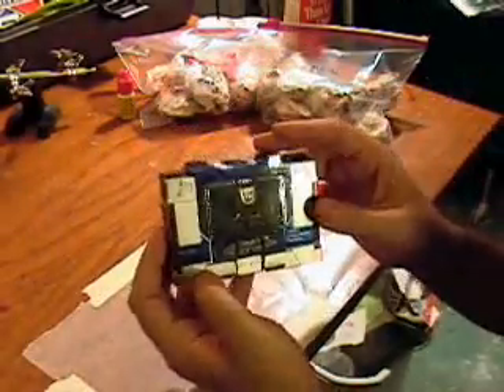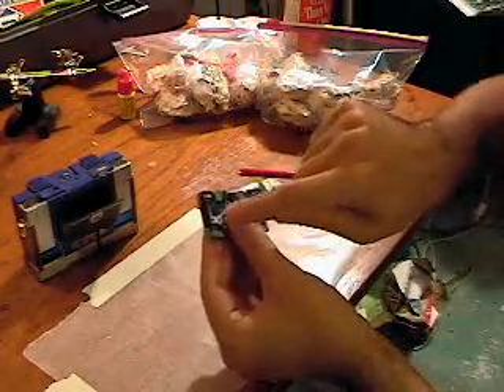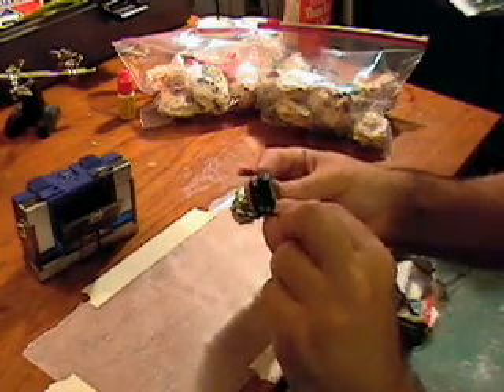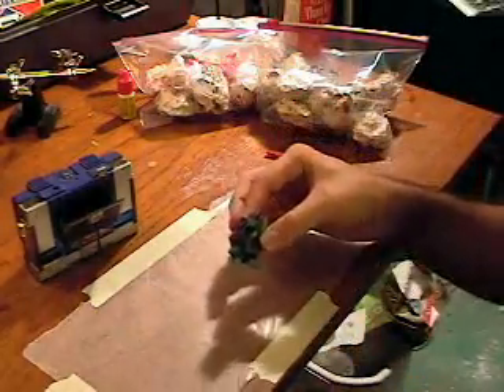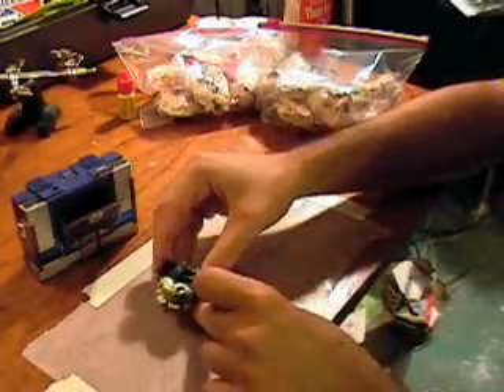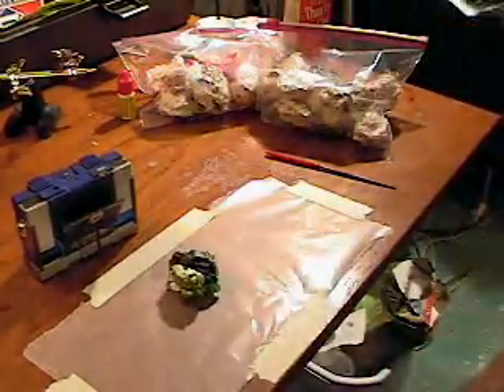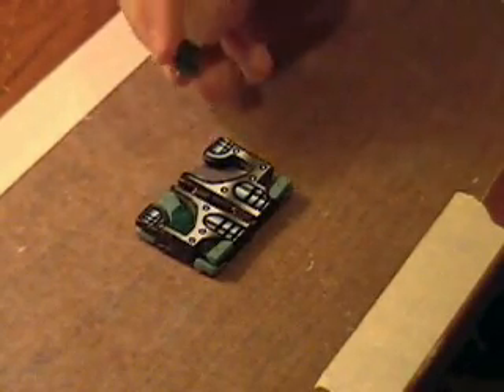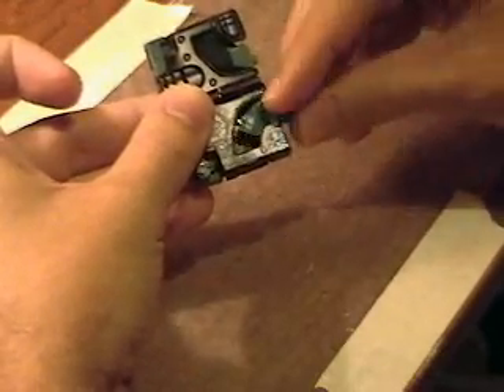Transformer Sea Turtle Cassette casting #4.wmv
This is my fourth casting of the custom Turtle cassette Transformers for G1 Soundwave